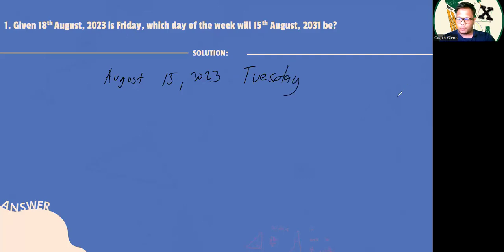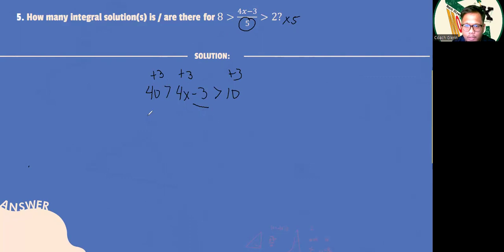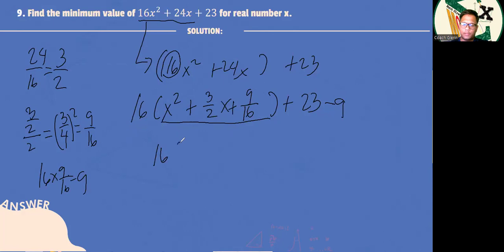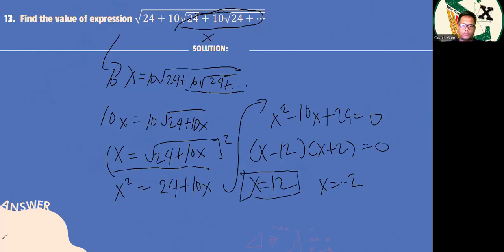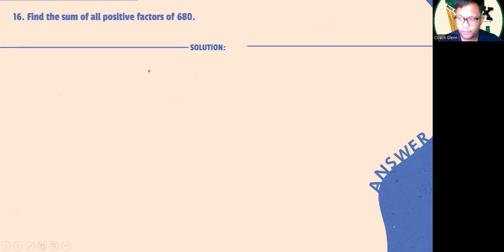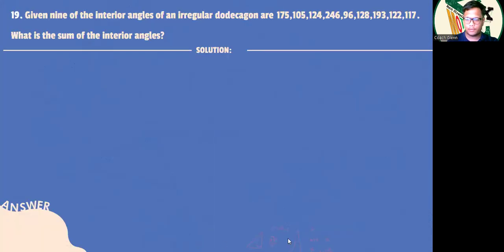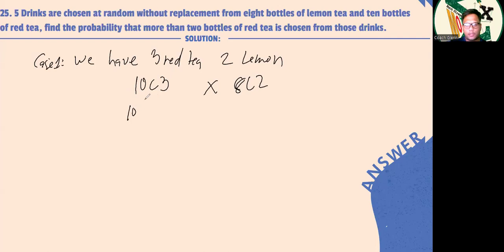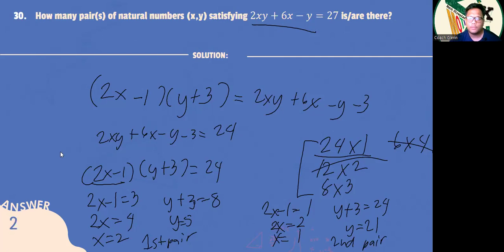Recorde Full TIMO 3 - Hướng dẫn giải toán Timo vòng Quốc tế 2024